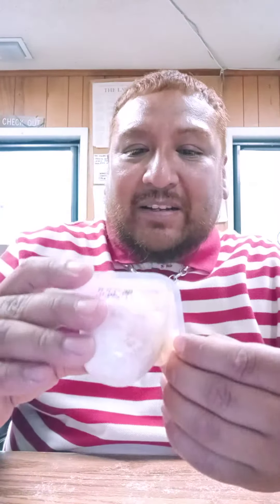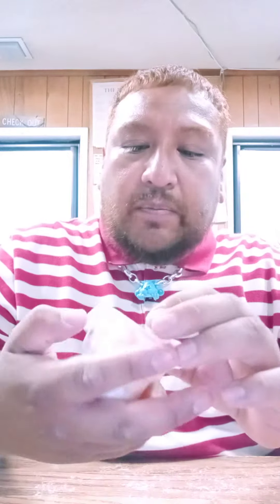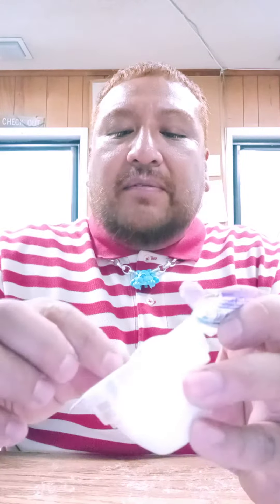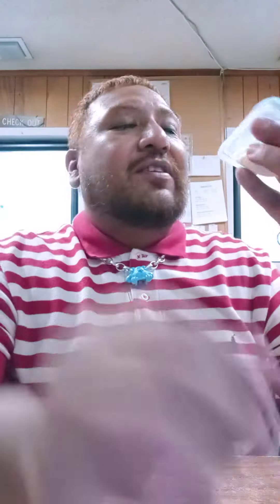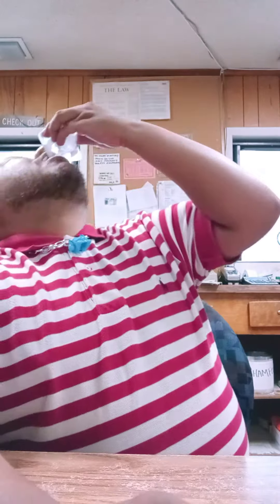Reviewing "My Mochi ice cream".